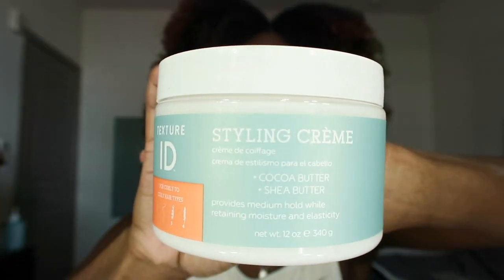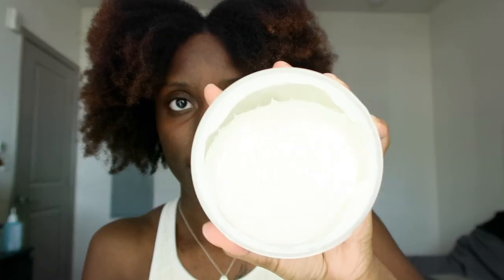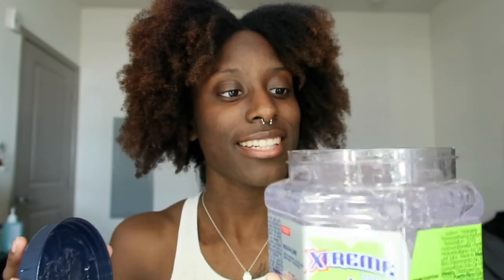I TRIED A WASH N GO WITHOUT A LEAVE IN AND.. FT TEXTURE ID STYLING CREAM AND THE WETLINE XTREME GEL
Hey babes! I hope you all enjoyed this wash n go of me trying out the new wetline xtreme gel and the texture id styling creme! I absolutely LOVE these two products together and I 100% recommend these products to my curly girls.

Wetline Xtreme Gel